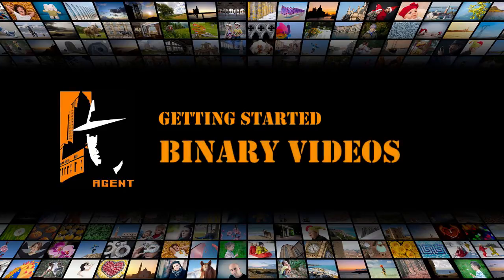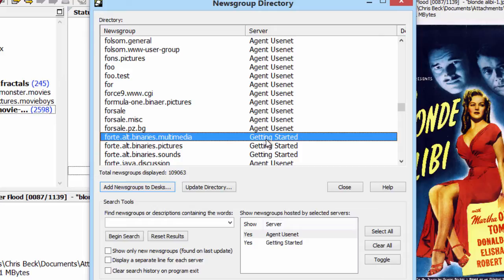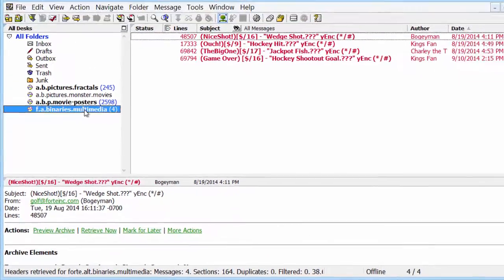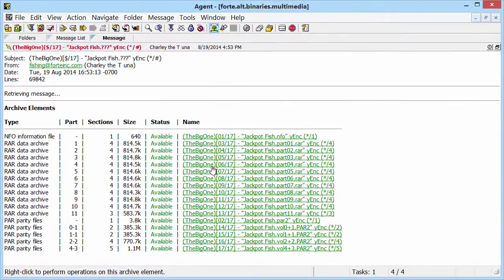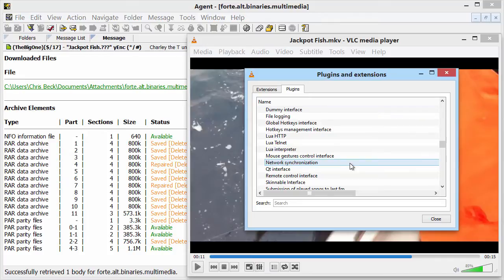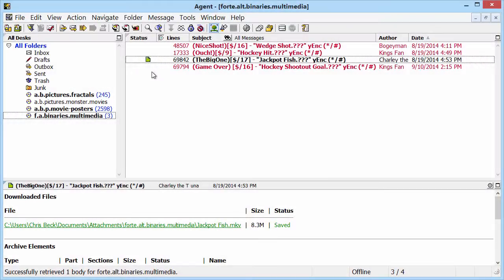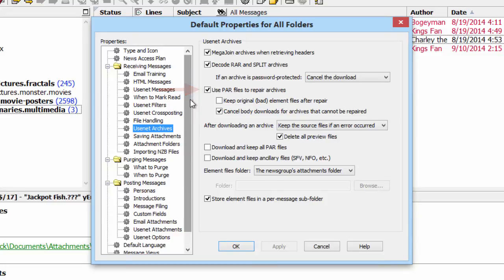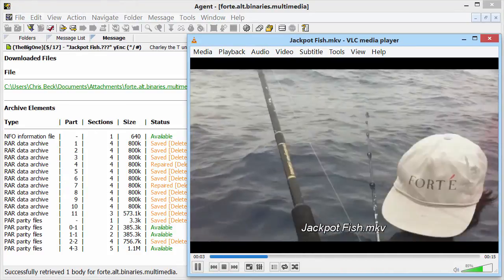Agent Getting Started - 6. Binary Videos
Table of Contents:

00:26 - Sampling a Multimedia Newsgroup
01:16 - Adding a Newsgroup
01:30 - Getting Headers
01:52 - MegaJoin
02:47 - Previewing a Binary Archive
03:26 - RAR / PAR Automation
04:48 - Binary Video Attachments
05:39 - Folder Properties
06:59 - Wrapup